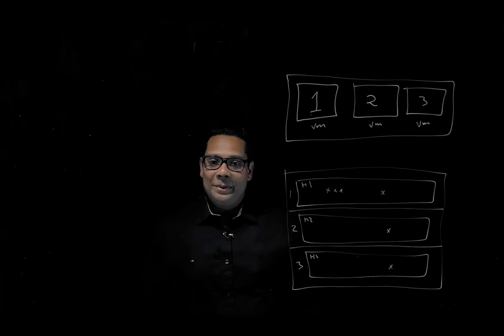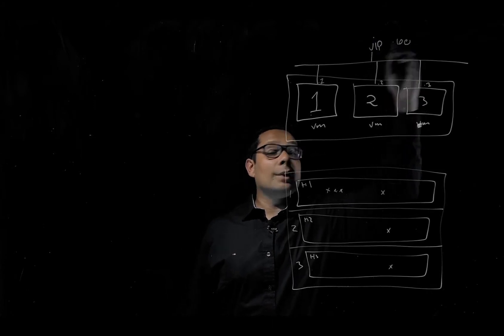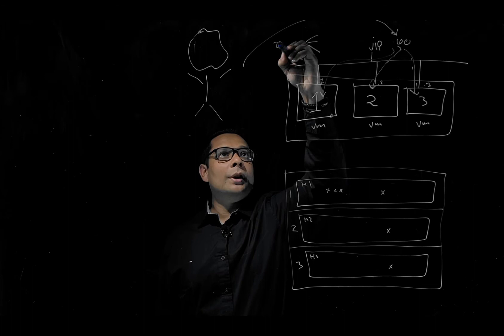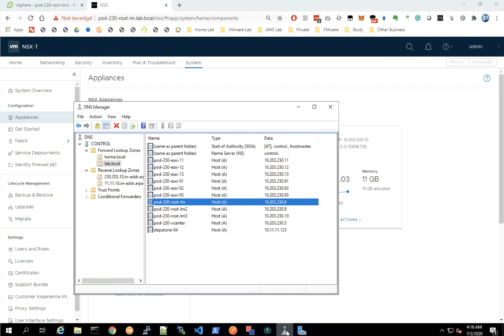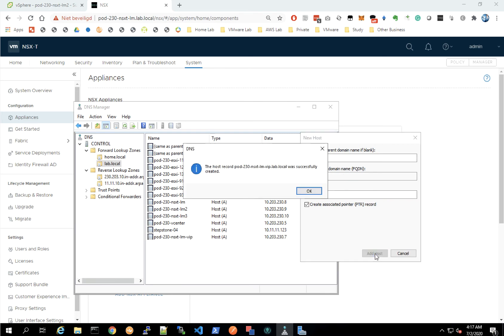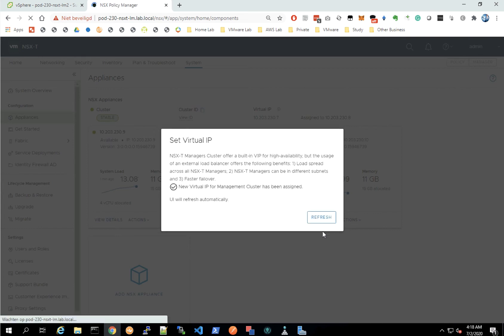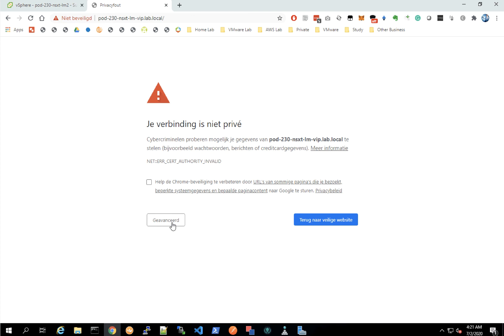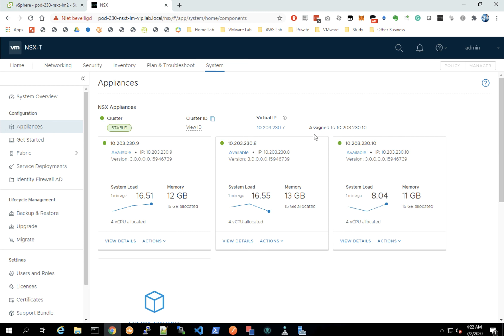NSX-T NINJA 002: Configure VIP IP address on NSX-T Cluster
In this "NSX Ninja Video" I am explaining how you can configure a Virtual IP address across the three NSX-T Manager Nodes inside the NSX-T Manager Cluster.